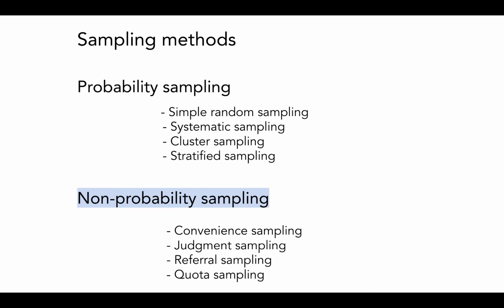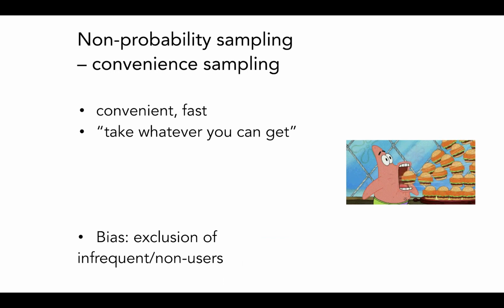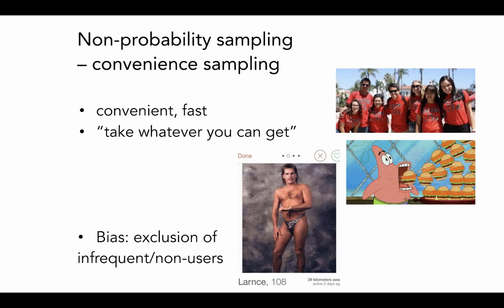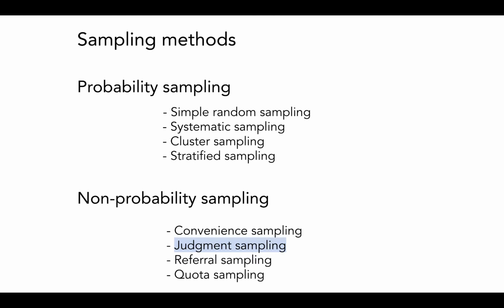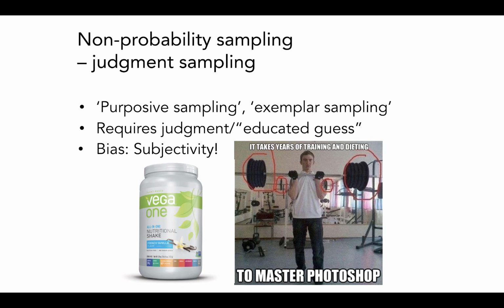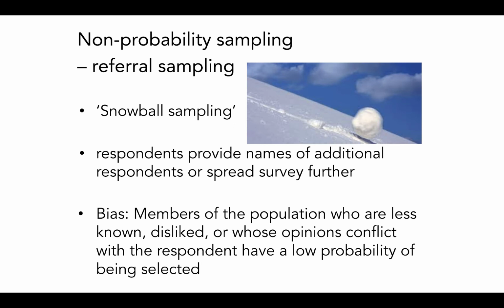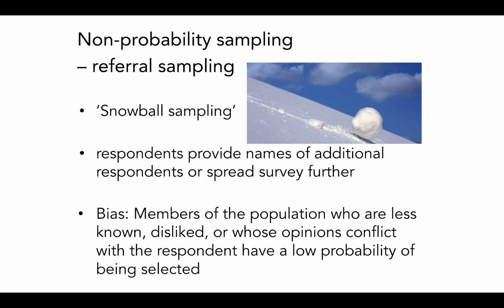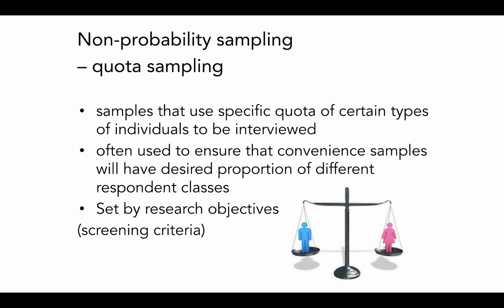Sampling Methods - Session 3